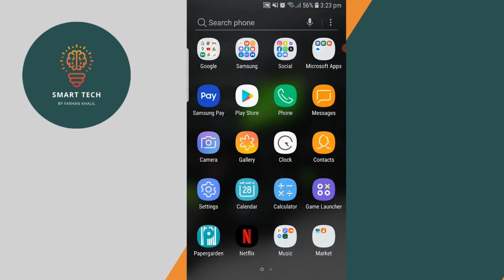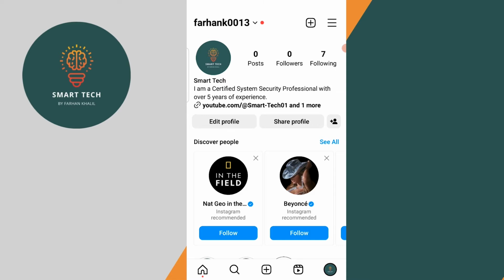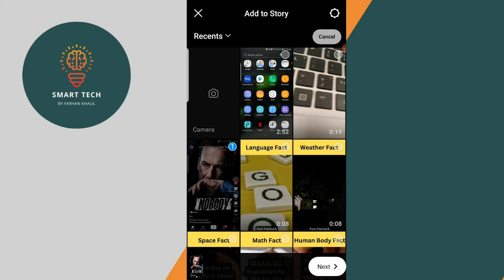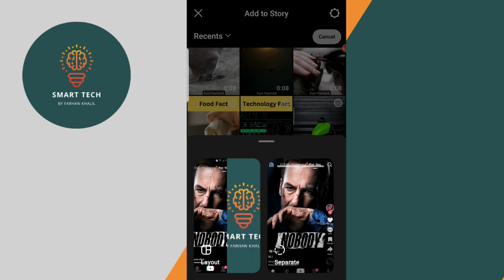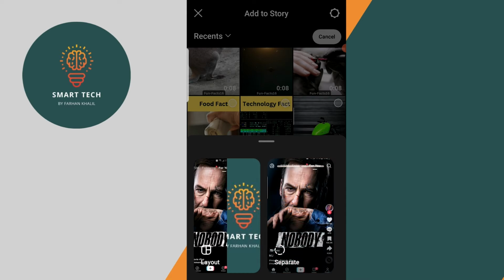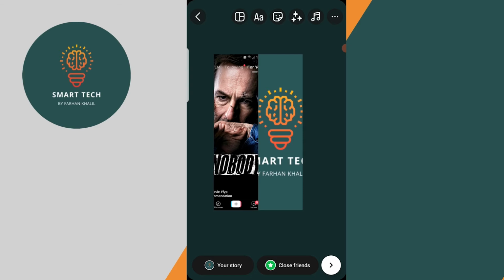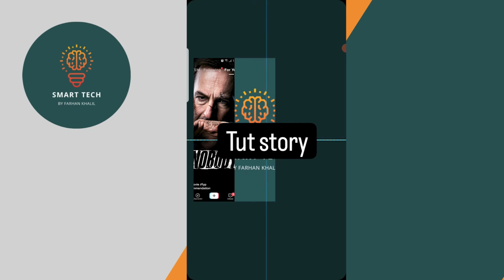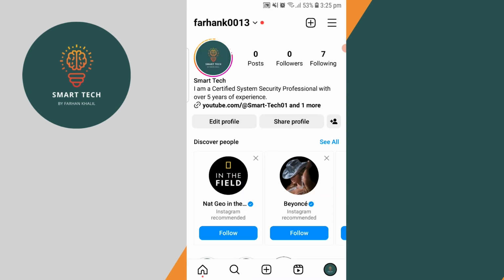Make Stunning Stories – How to Add Multiple Pictures to Instagram Story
Want to know how to create more engaging Instagram stories? This full guide will walk you through how to add multiple pictures to one Instagram story in just three simple steps. Whether you're showcasing memories, promoting products, or sharing moments creatively, adding multiple images in a single story helps you stand out. We’ll also cover tips on layouts, stickers, and editing options to make your story even more attractive. Ideal for beginners and advanced Instagram users alike. Watch till the end for bonus tips to maximize engagement!